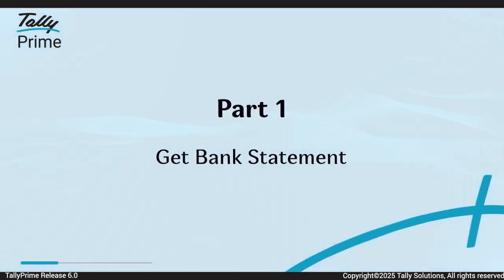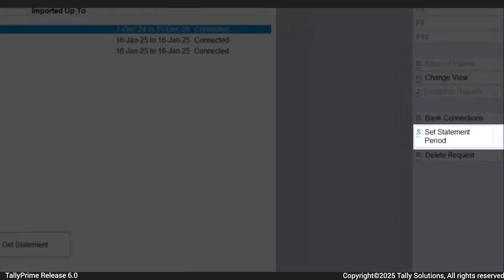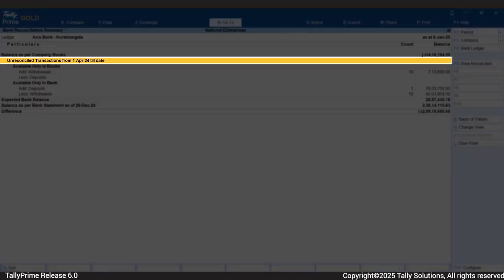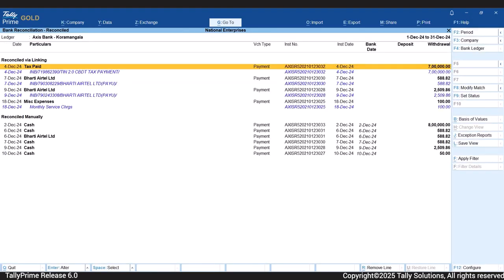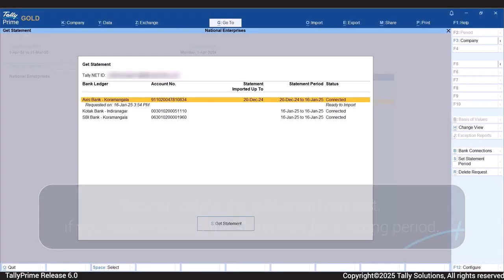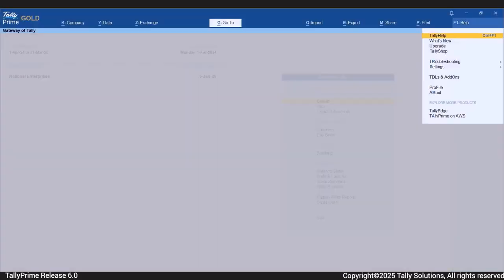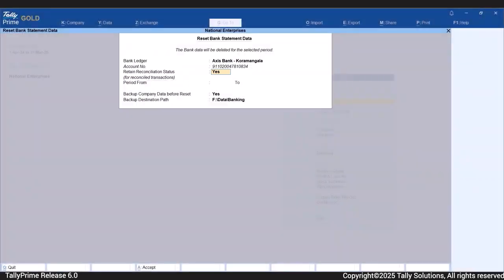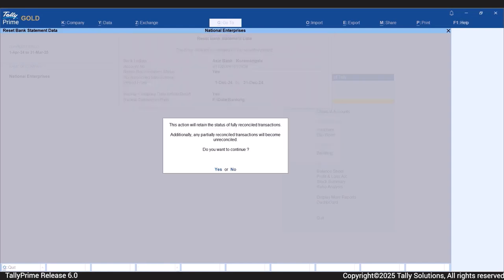How to Get Bank Statements Using Connected Banking in TallyPrime 6.0 | TallyHelp